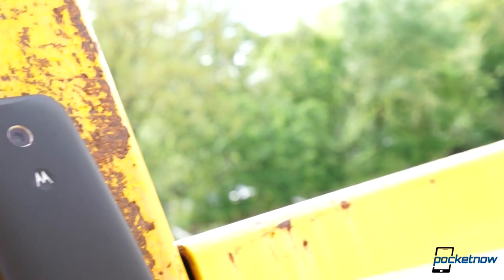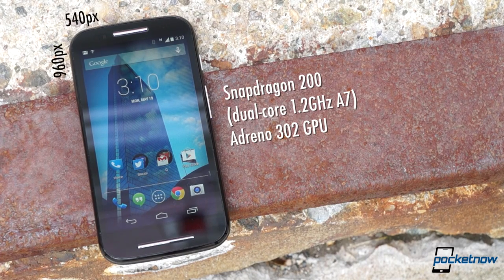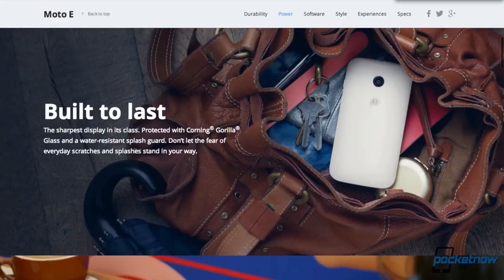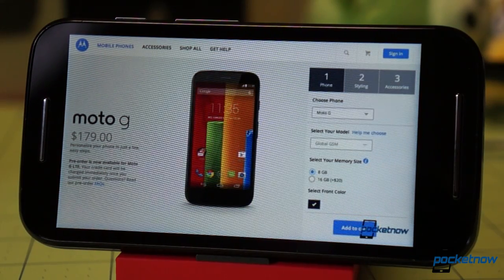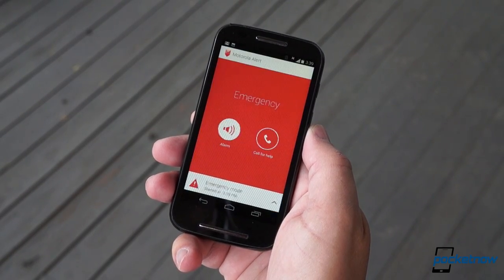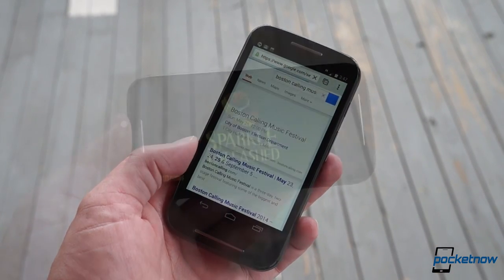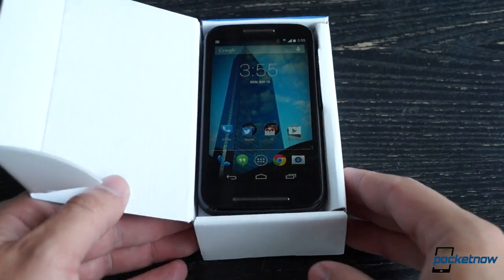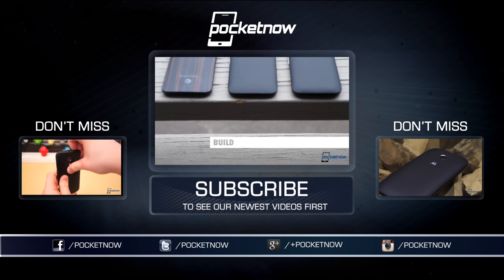Moto E Review: You Get What You Pay For | Pocketnow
For more in-depth coverage, see our full review on the Moto E at Pocketnow: /2014/05/20/motorola-moto-e-review